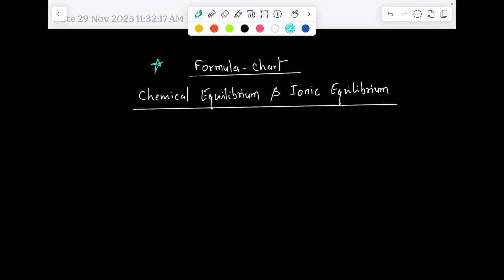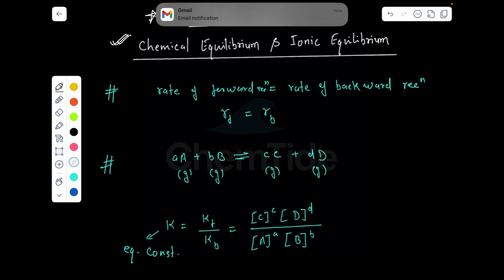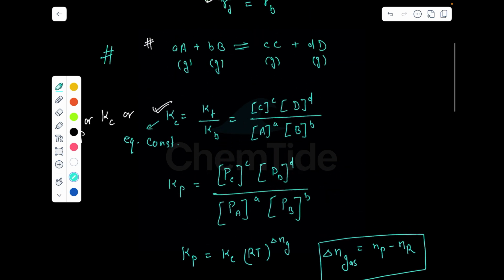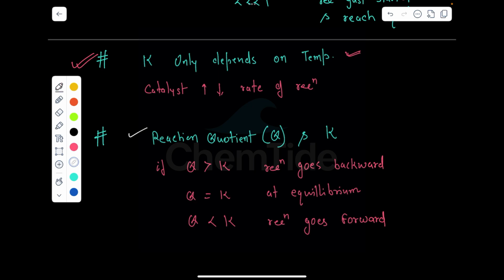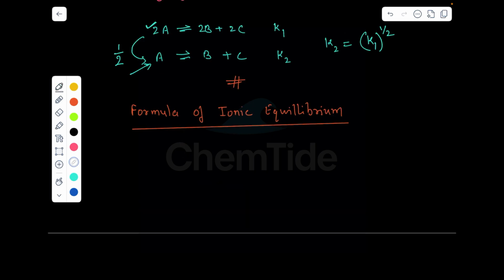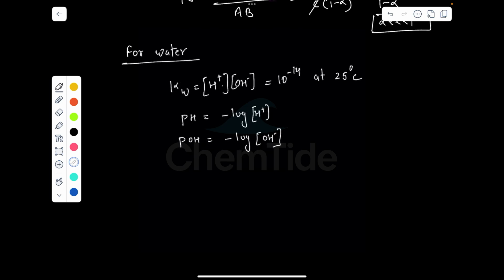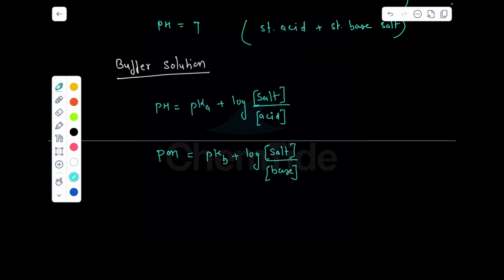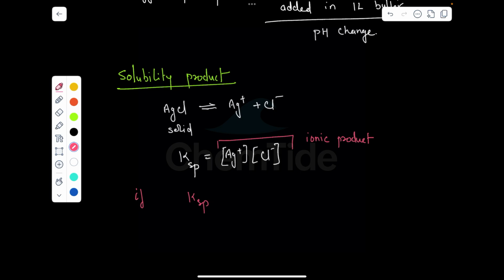Chemical & Ionic Equilibrium Formula Chart | JEE NEET Class 11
Master Chemical Equilibrium AND Ionic Equilibrium with this complete formula chart for JEE, NEET, and Class 11 Chemistry.
This video covers:

✔ Equilibrium Constant (Kc, Kp) & Kp–Kc relation
✔ Reaction Quotient (Q)
✔ Le Chatelier’s Principle
✔ Van’t Hoff Equation
✔ Ionic Equilibrium – Ka, Kb, Kw, pH, pOH
✔ Degree of dissociation (α)
✔ Weak acids & bases
✔ Buffer solutions

Designed for quick revision, PYQ practice, and exam confidence.
Learn smart chemistry with ChemTide ⚡ChemicalEquilibrium